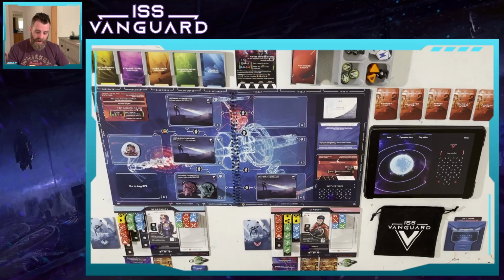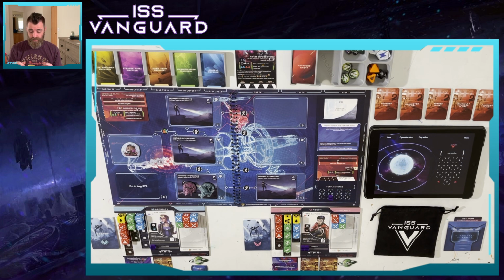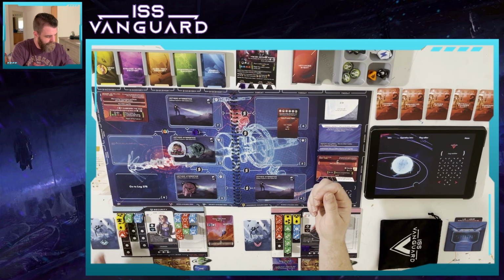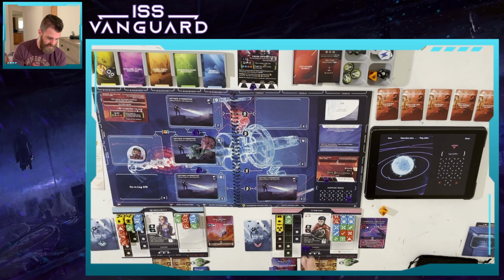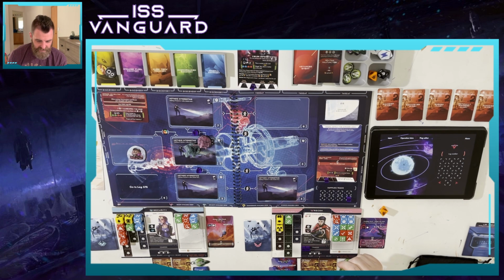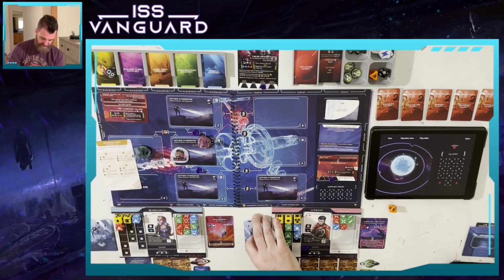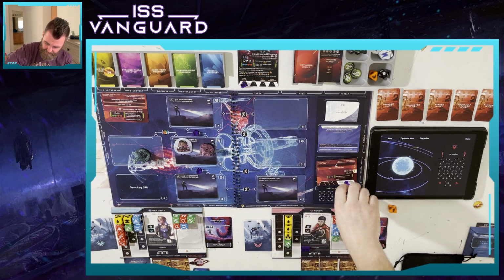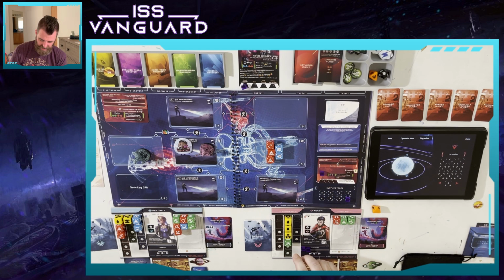Ep 35 - ISS Vanguard Campaign - Ugnir part 2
A Solo Campaign Playthrough!